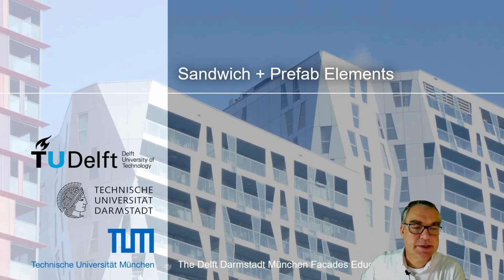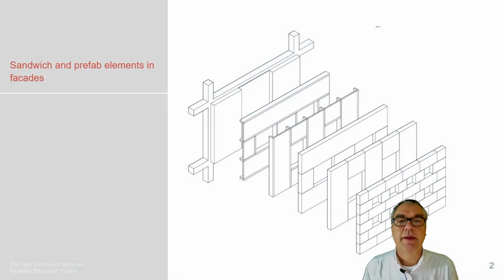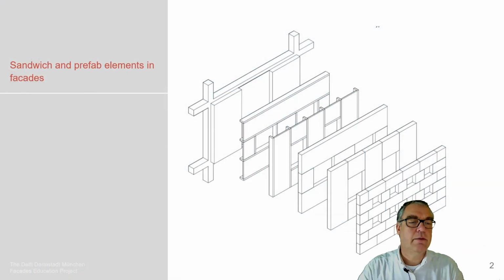PMTF1x_2024_Module_2_5_Panel_Facades_I-video